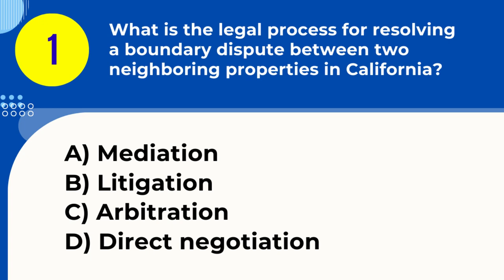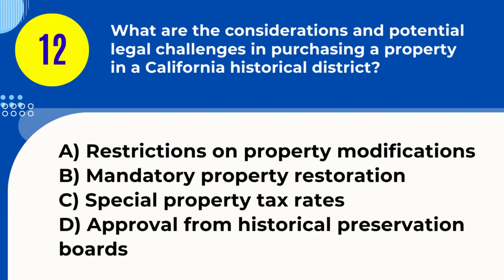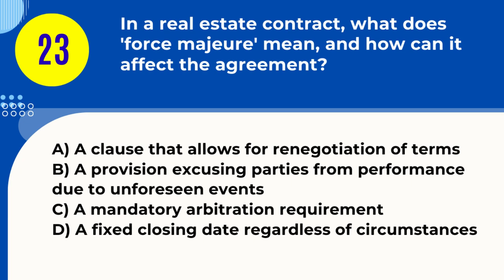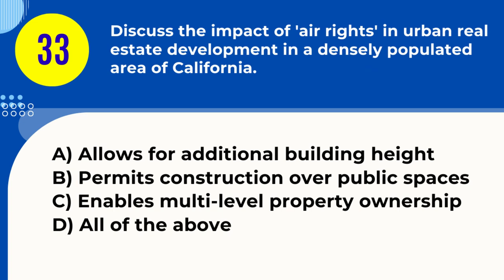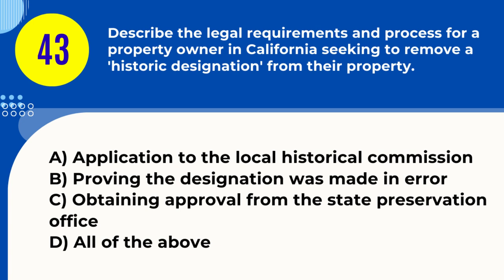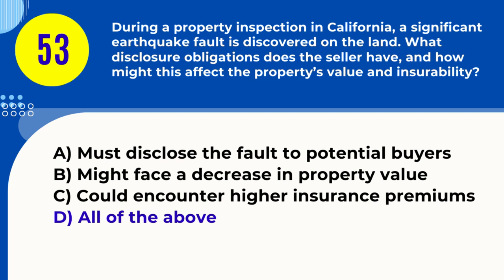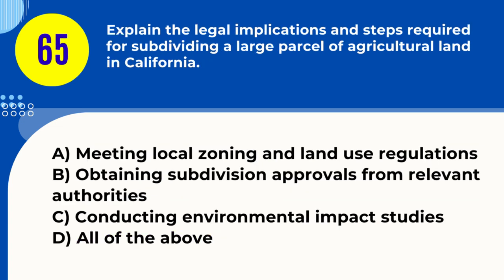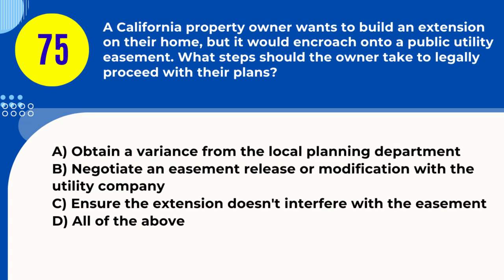Real Estate Exam California Prep (75 Key Questions)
Get ready to ace the California Real Estate Exam with our essential video, "Real Estate Exam California Prep (75 Key Questions)." This video is your ultimate guide to mastering the most important aspects of the California Real Estate Exam, perfectly tailored for the 2023 and 2024 tests.

Whether you're a new applicant or a seasoned professional looking to renew your license, this video is specifically designed to provide you with an in-depth understanding of the 75 key questions that are essential for your success in the California Real Estate Exam. These questions span a broad range of topics, ensuring you're thoroughly prepared for every aspect of the exam.

This video is an indispensable resource for anyone aiming to pass the Real Estate License Exam in California for the years 2023 or 2024. Engaging with these carefully selected questions, you'll not only solidify your knowledge but also gain the confidence to tackle the exam with ease.

Dive into our detailed explanations and answers, crafted to guide you through the intricacies of real estate practice in California.